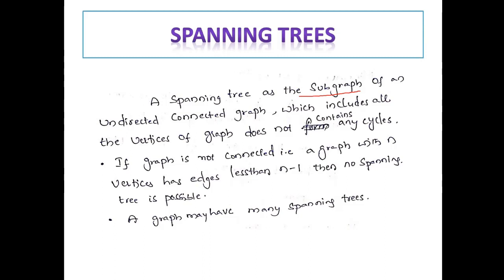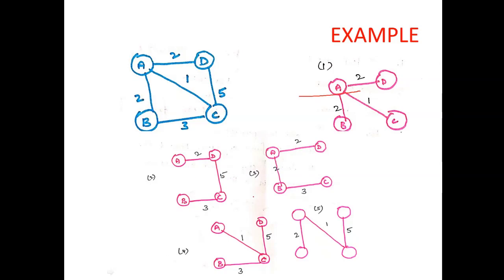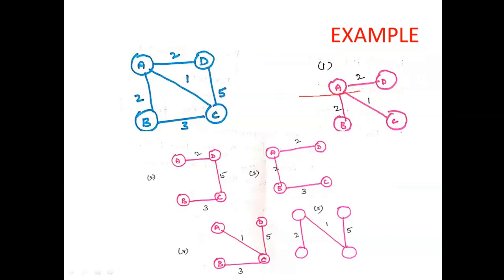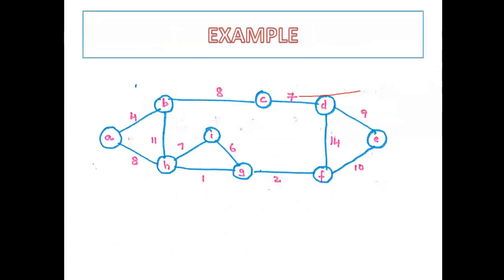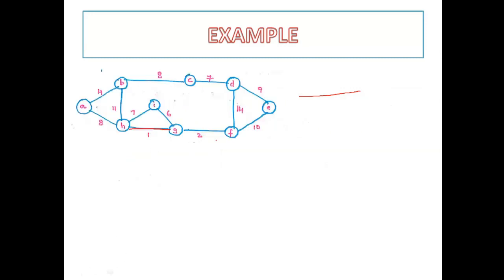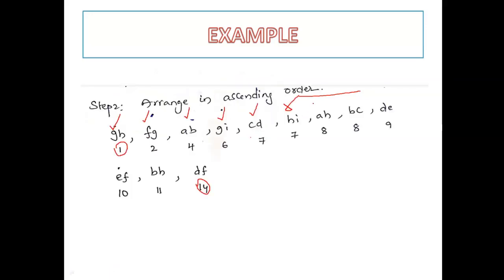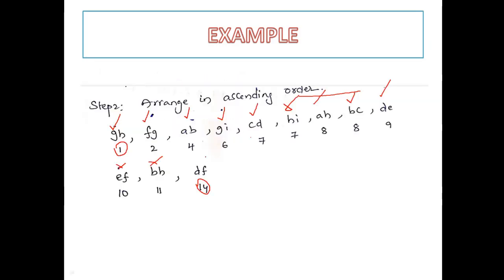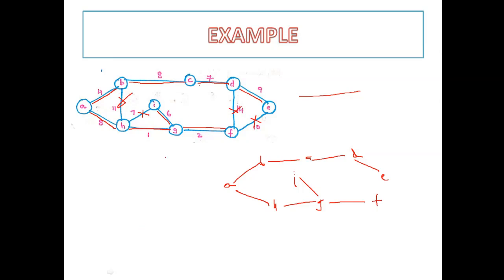8.3 Minimum Spanning tree using Kruskal's algorithm | Greedy method | Design analysis of algorithms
This video helps to Learn
Spanning Tree
Minimum Spanning Tree
 Kruskal's algorithm
Example to construct Minimum Spanning tree using Greedy method